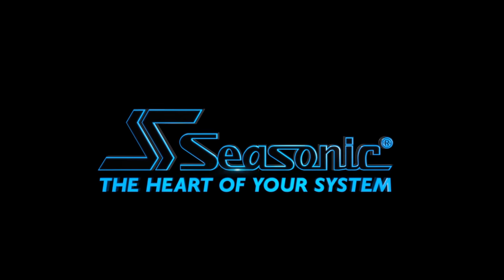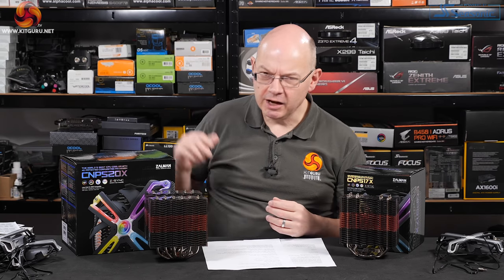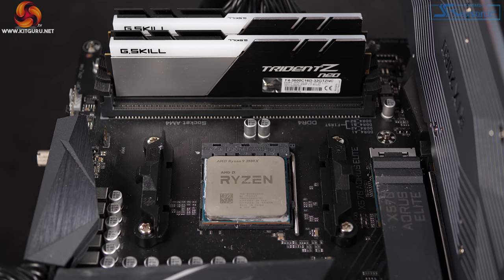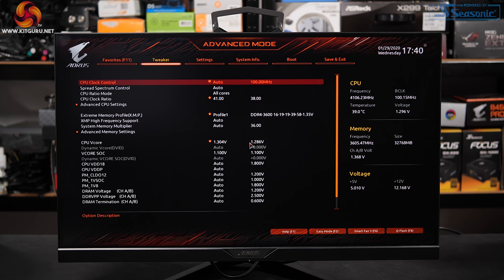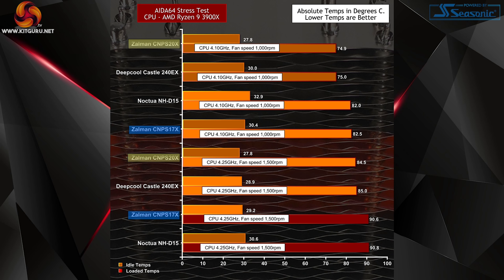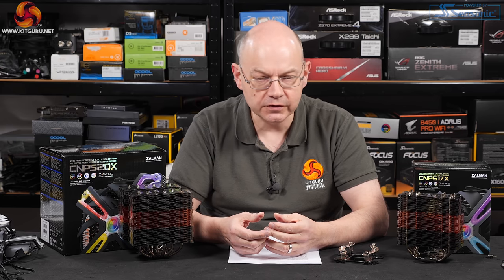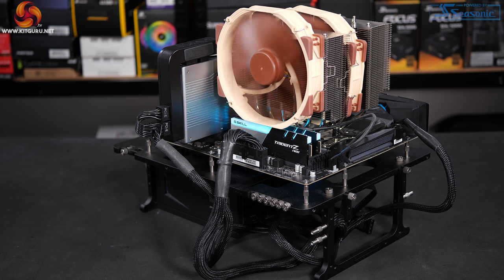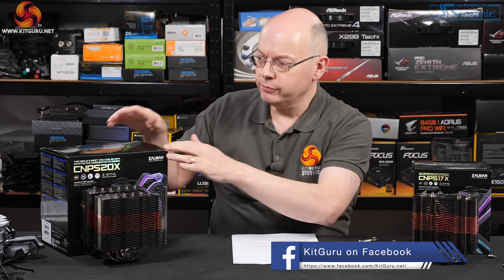NOCTUA in trouble? - Leo tests the NEW Zalman CNPS20X / CNPS17X!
See Leo's update video where he tests another NH-D15 sample and addresses a number of points from this video

Today Leo takes a look at two new coolers from Zalman - a company we haven't heard much from in quite some time. Do Noctua need to be worried in 2020? Leo finds out all the gory details !

KitGuru uses a variety of equipment to produce content:
As of May 2019: